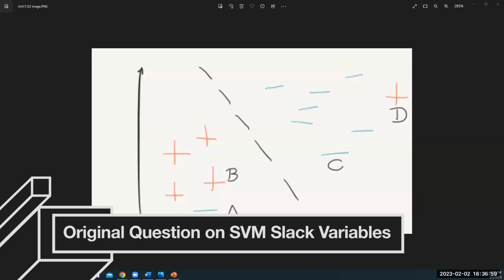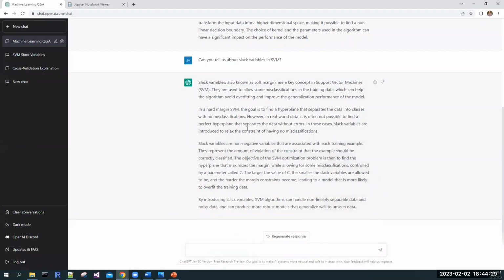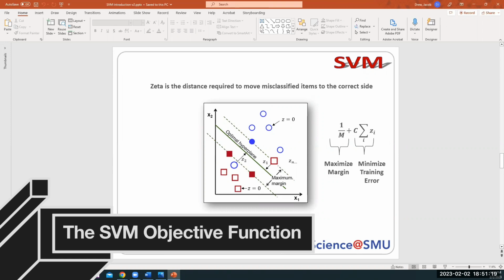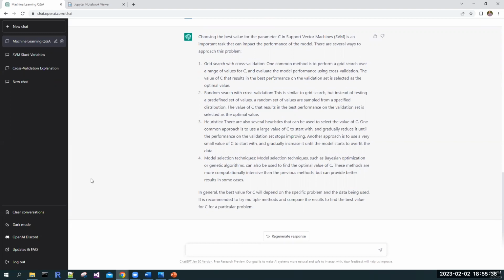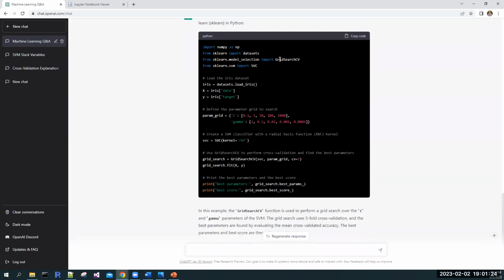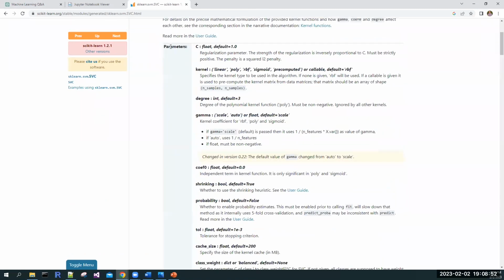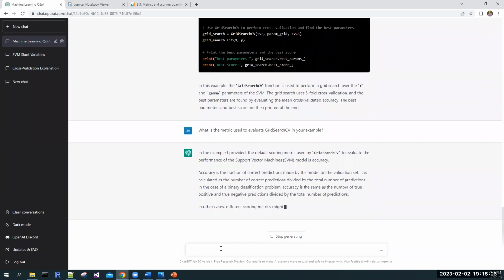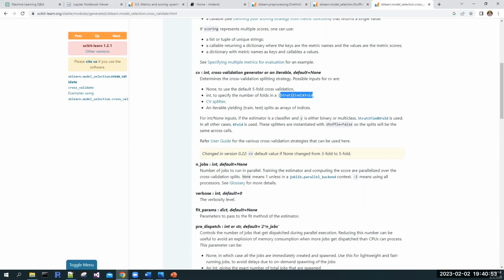ChatGPT Participates in College Classroom Lecture on SVM, Sklearn and Machine Learning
ChatGPT is used to Co-teach a Masters level Data Science Course in Machine Learning covering Support Vector Machines, Slack Variables, Cross Validation, Grid Search, Parameter Tuning and Other Topics